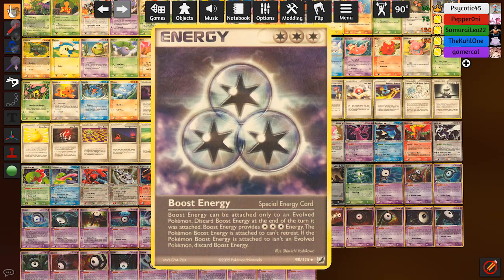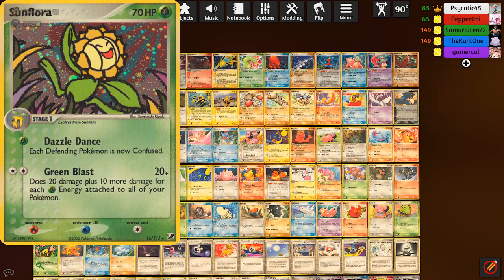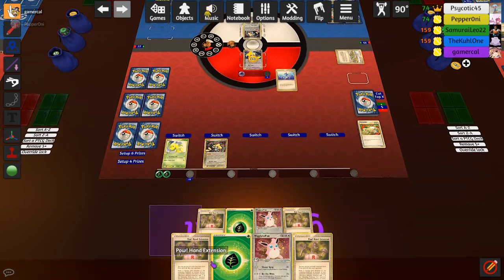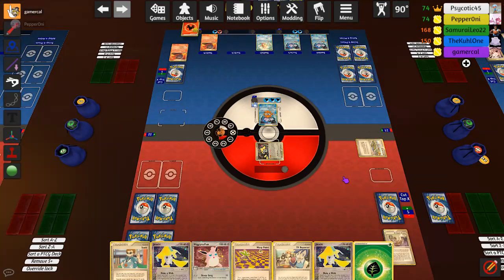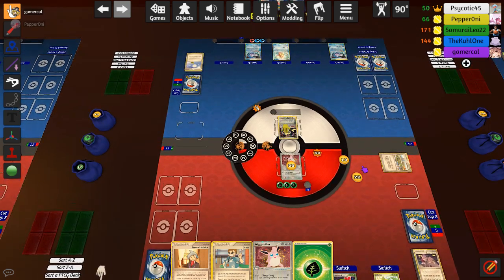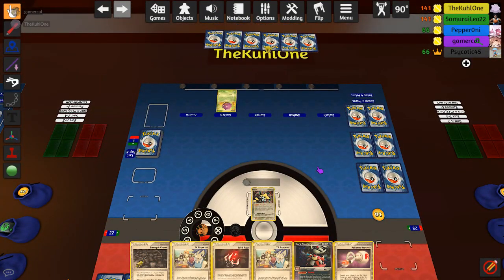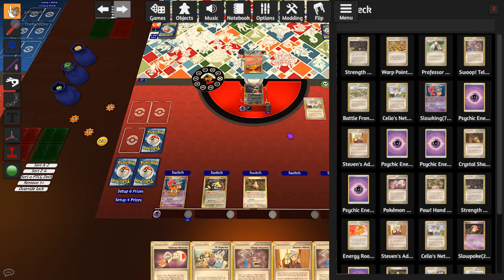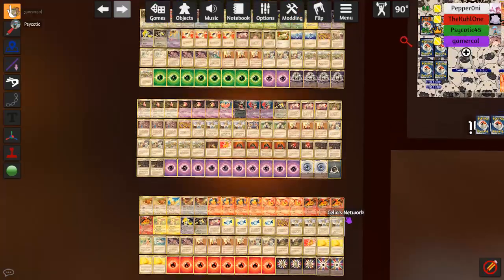Pokémon TCG TTS Draft Series 25b - Unseen Forces!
Despite a rather lacklustre draft, Unseen forces as a set is honestly up there as one of the cool ones as far as first sets in a new rotation go. There's a lot of chaff in the Rare slot, but there is also a lot of potential for some really interesting and unique builds to come out of the set. We'll be exploring a couple of them here!

if you want to see the deck testing and live recordings on Saturdays!